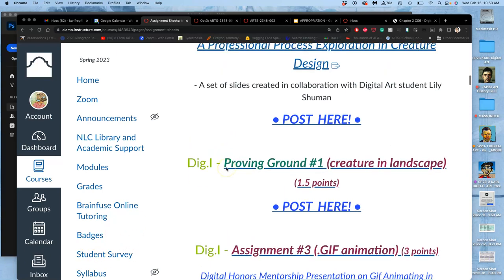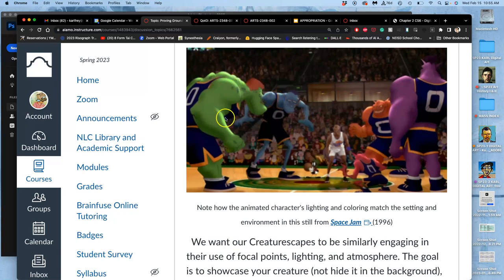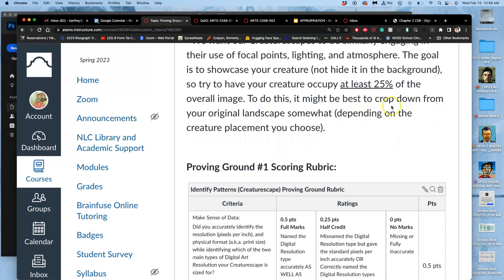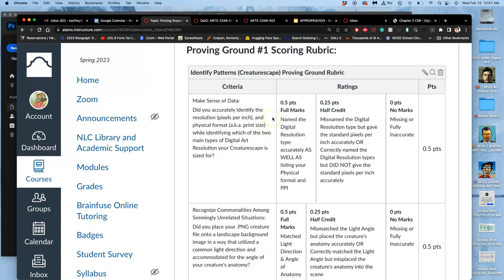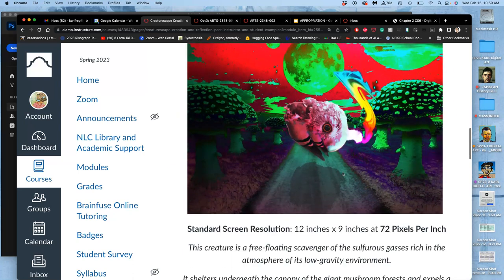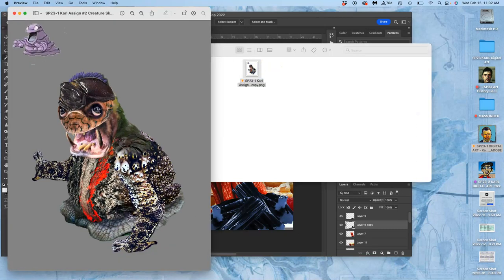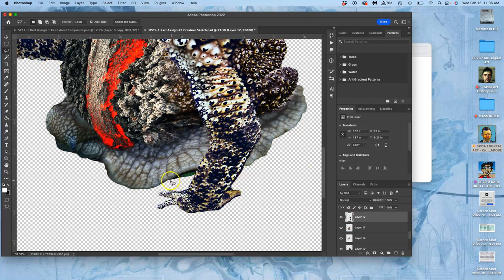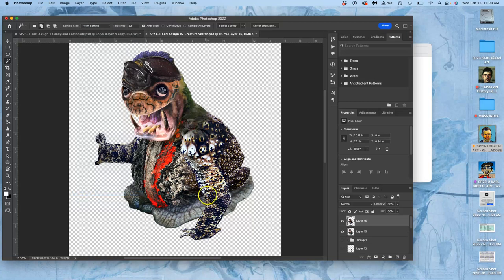1 Introduction to Proving Ground #1 Creaturescape ADOBE